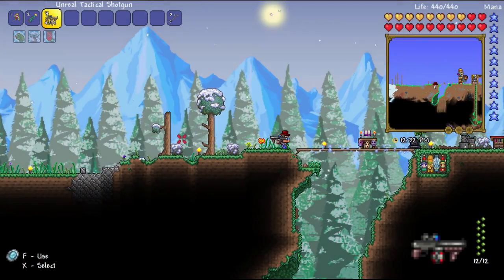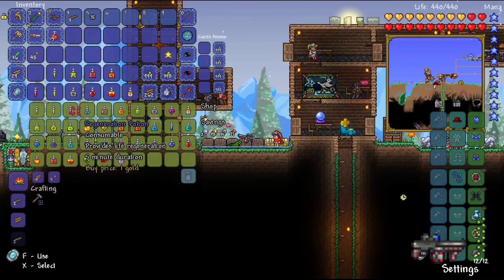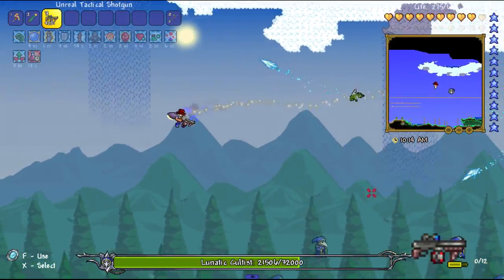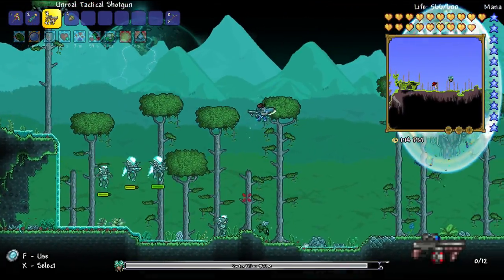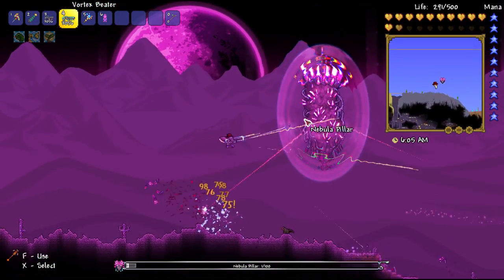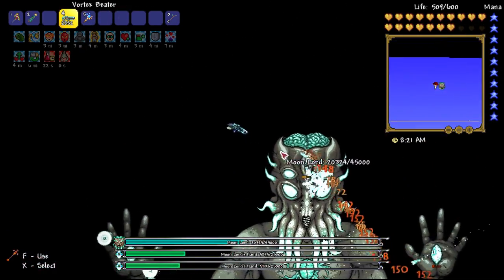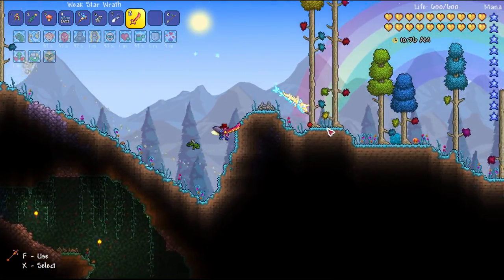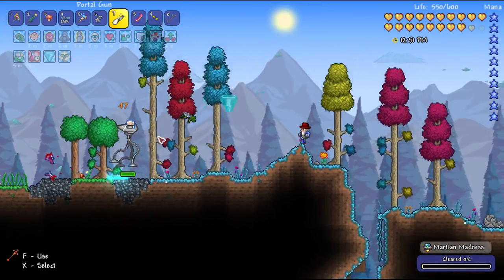Moon Lord, but with Realistic Physics... (Overhaul 5)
in today's video, we take on the final bosses in Terraria using the Overhaul Mod